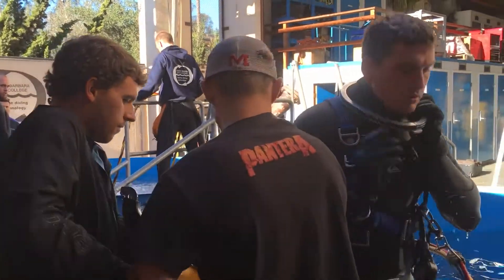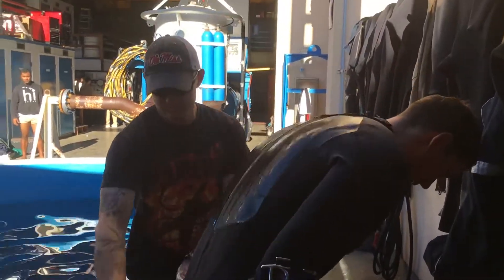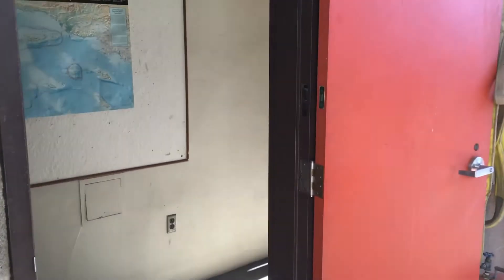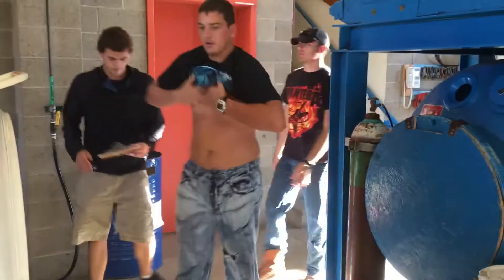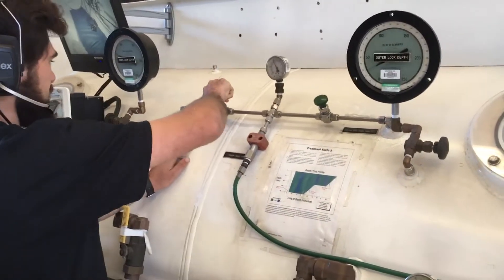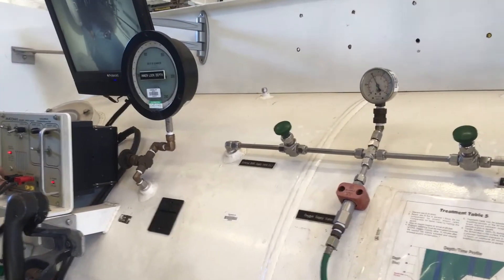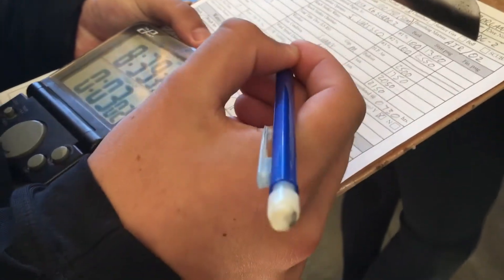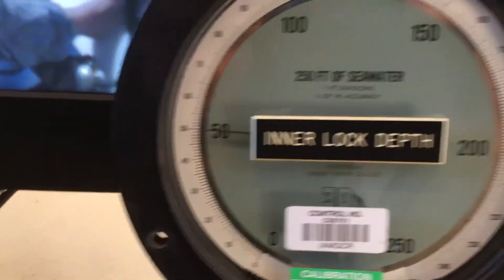Sur D O2 Wet Run 1080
Santa Barbara City College Marine Diving Technology Program - Surface decompression using oxygen hands-on training in surface supplied diving and hyperbaric chamber operations.